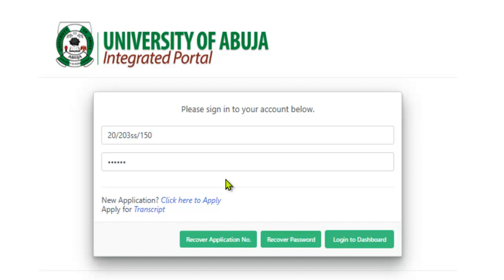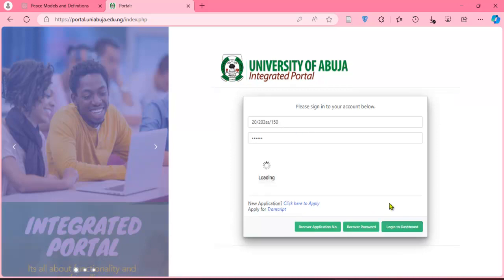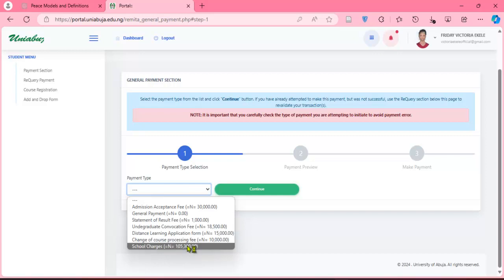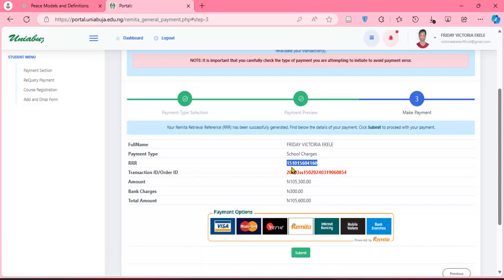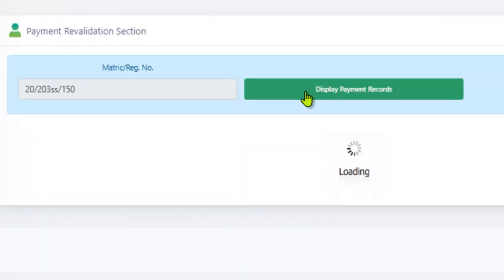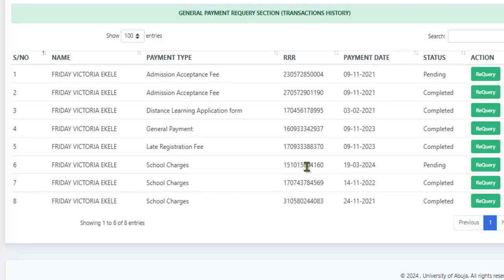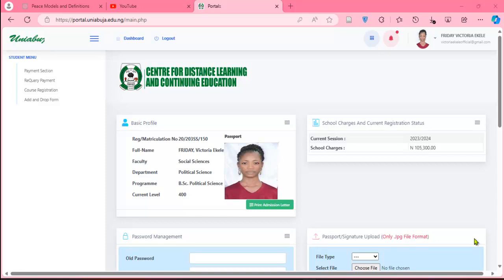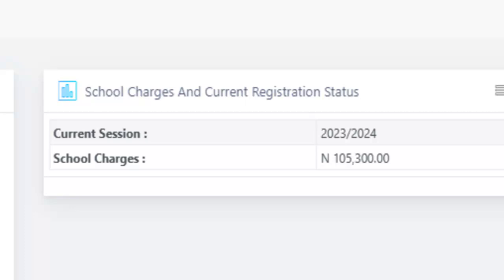Generate RRR For Future Remita Payment